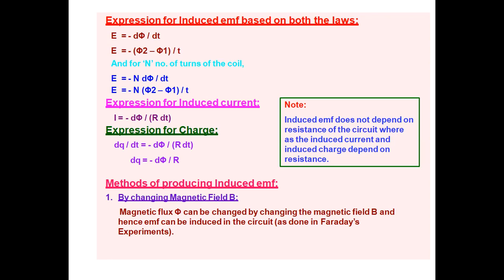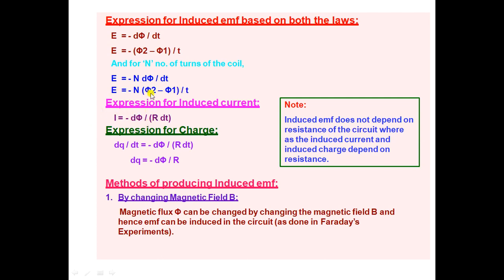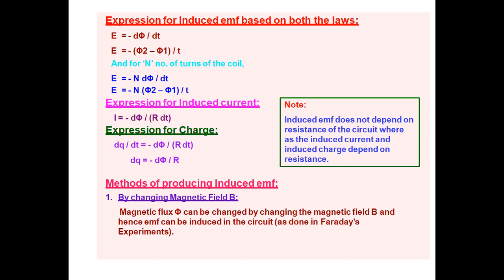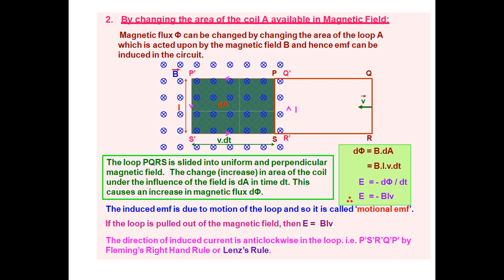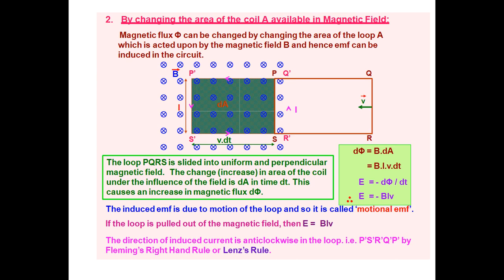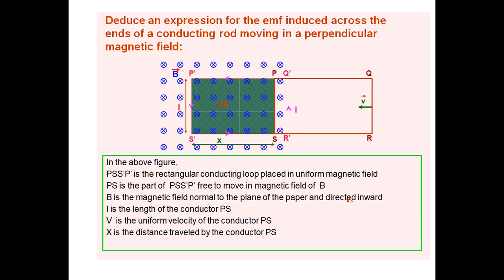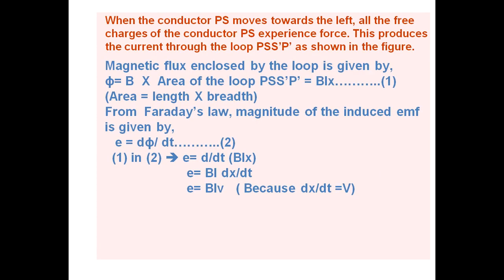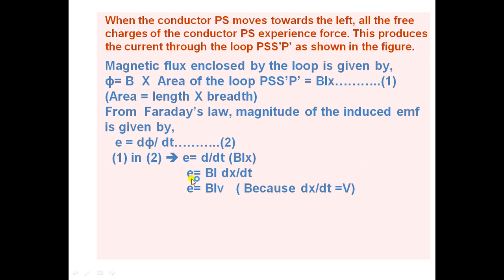Electromagnetic Induction Part IV